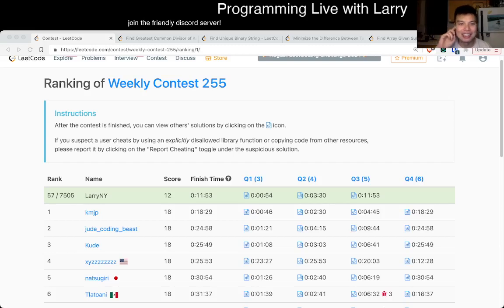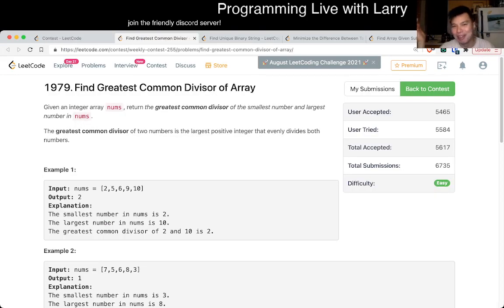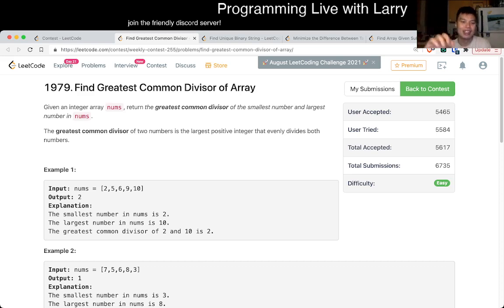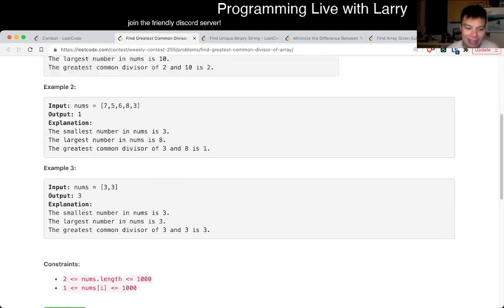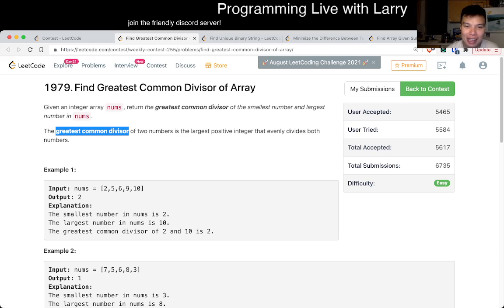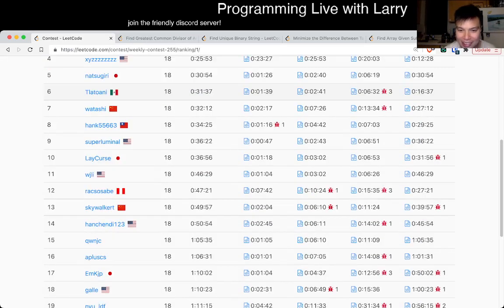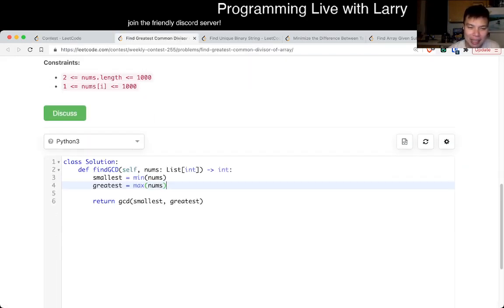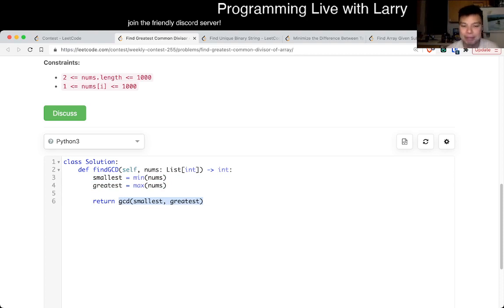1979. Find Greatest Common Divisor of Array (Leetcode Easy)